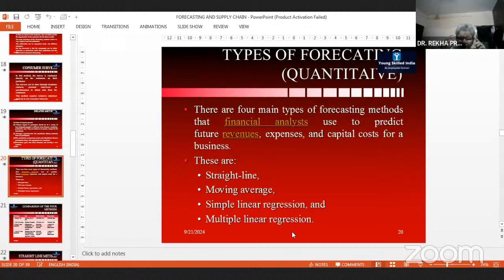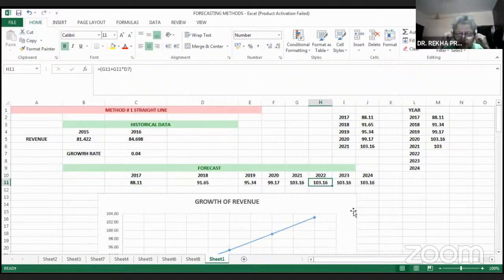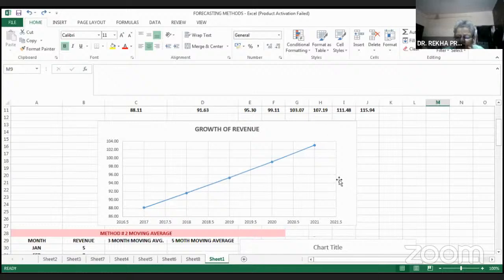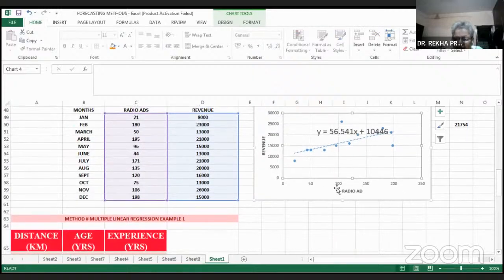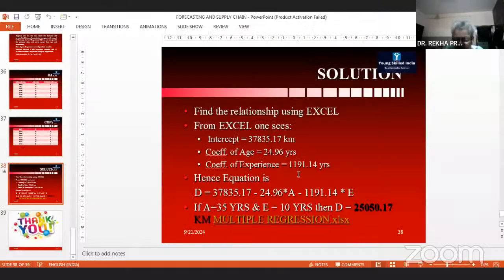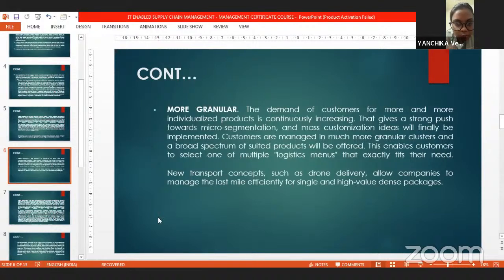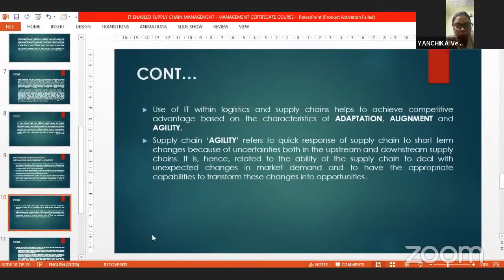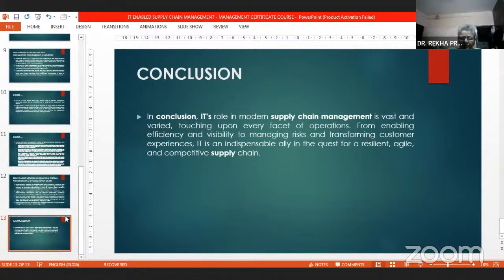Types of Forecasting (Quantitative)